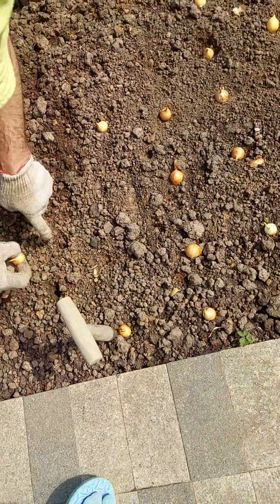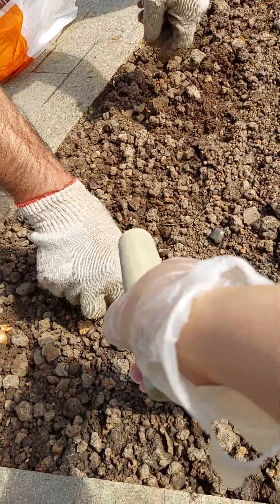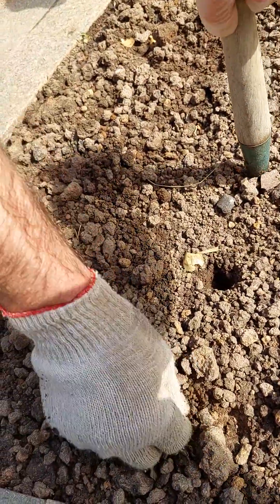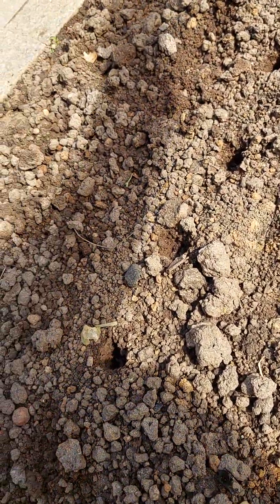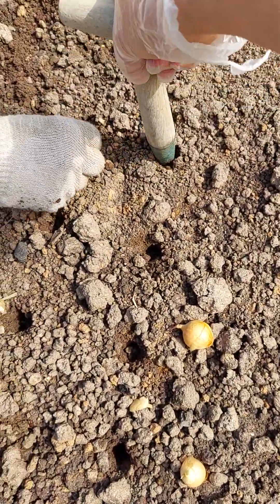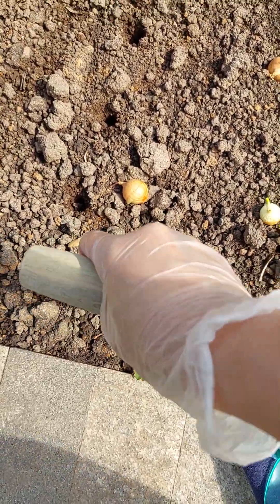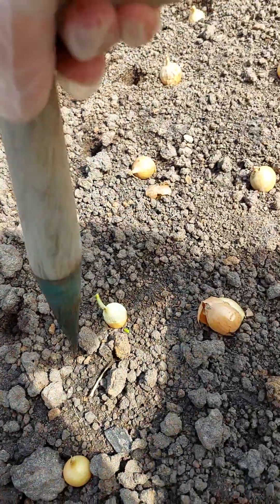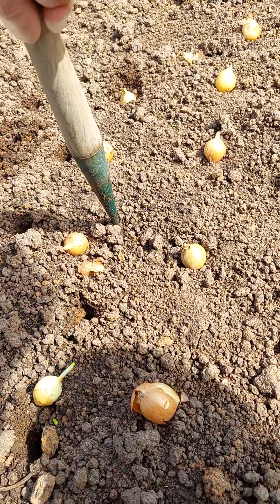How to plant unions? Like this!